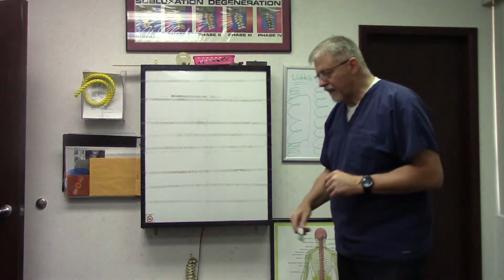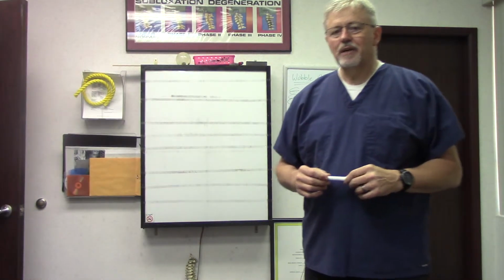Wobble Chair part 1